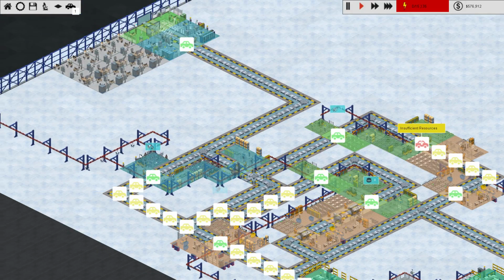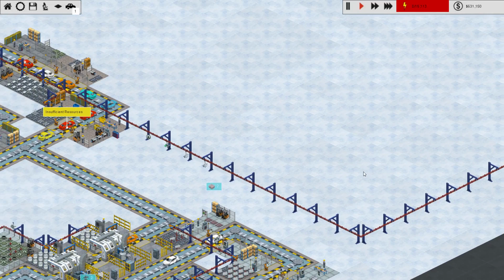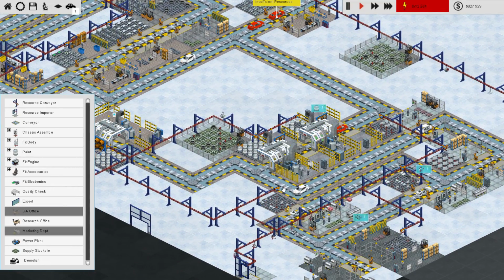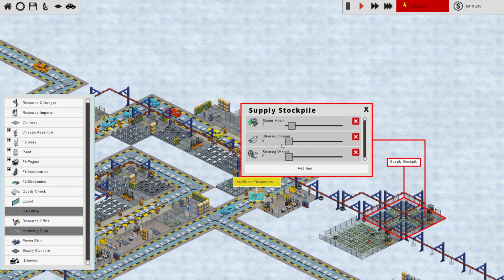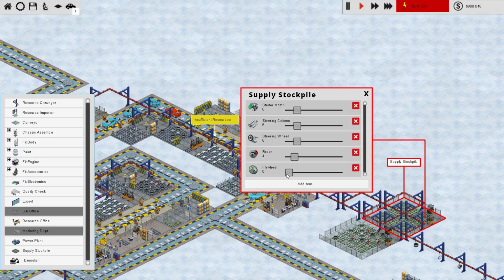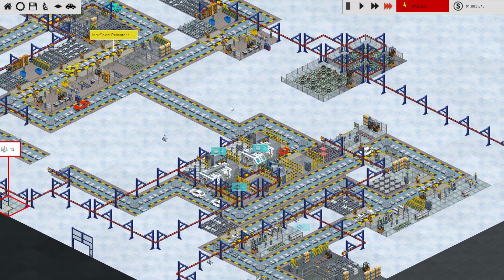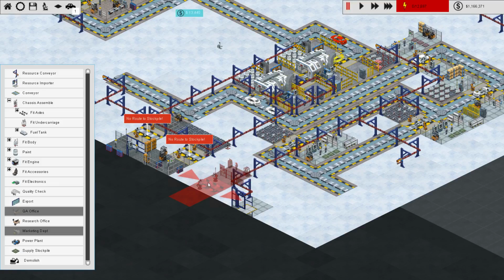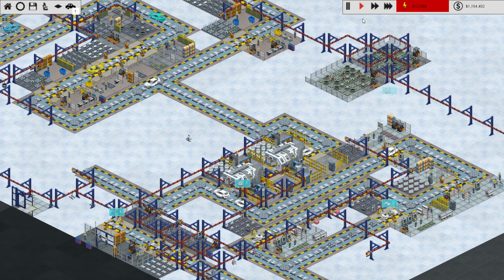Let's Try Production Line Alpha 1.02 EP04: Streamlining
Production Line is the latest game from Positech Studios, home of Big Pharma, Democracy 3, and other titles. Production Line is a game about automation, efficiency, and streamlining supply chains. I am really excited to see how this plays out, the developer has stated that he loves deep tech trees and so do I! This is a very early Alpha – only released at the end of January – so some bugs and minor glitches are to be expected.